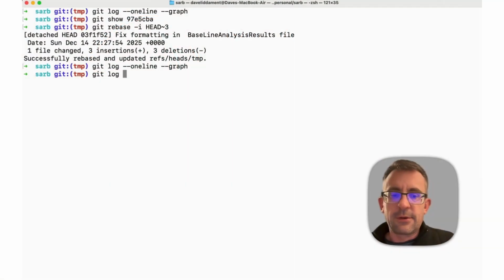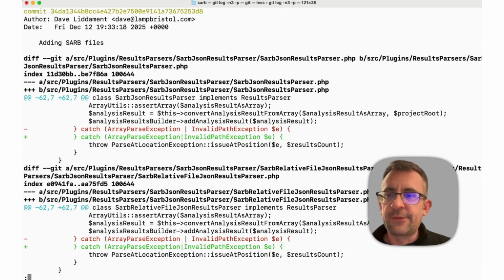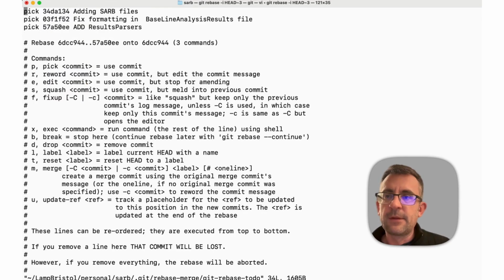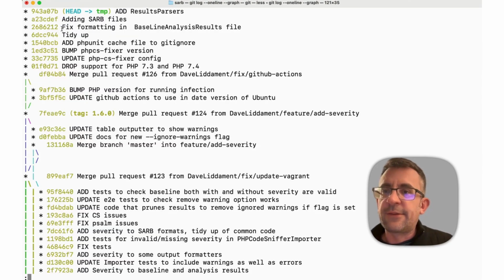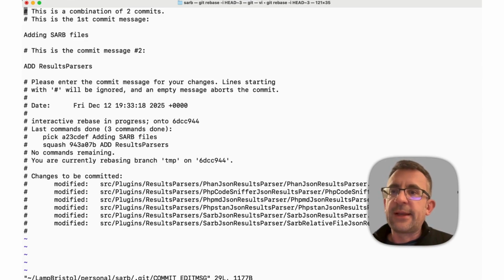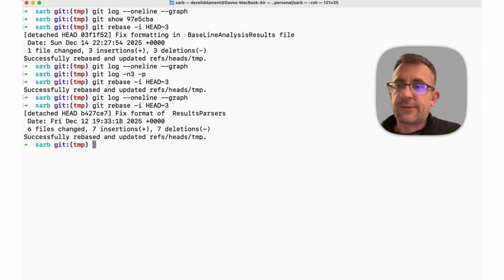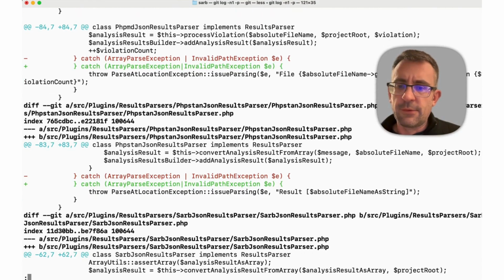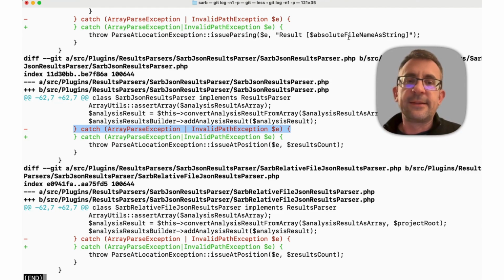Git tips and tricks. Day 16: git rebase -i (part 2)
Learn how you can reorder commits and combine 2 commits into one with interactive rebase.